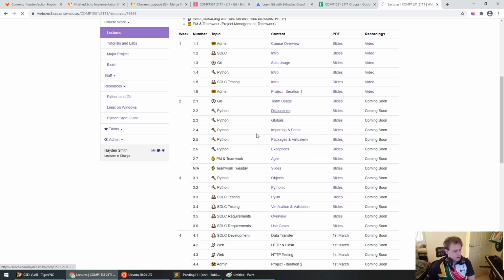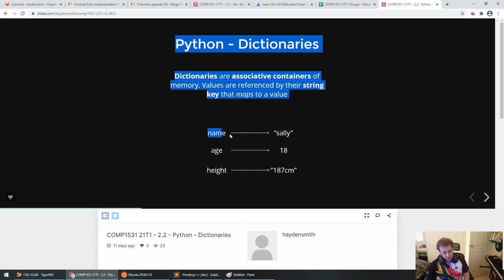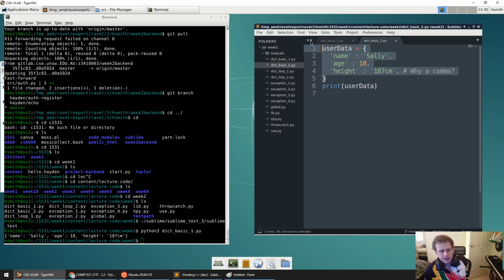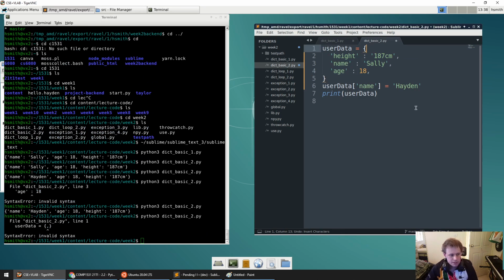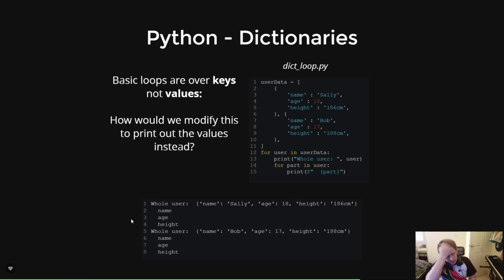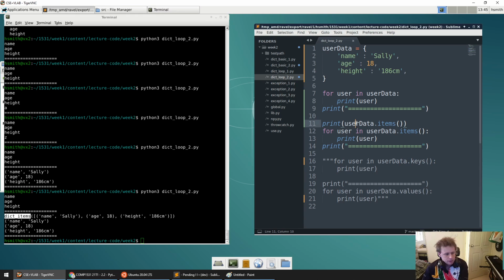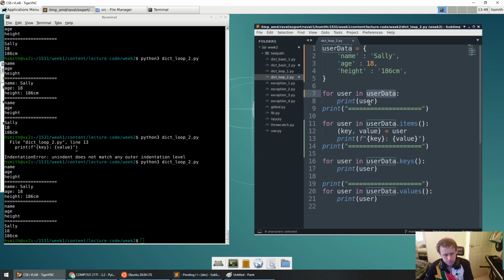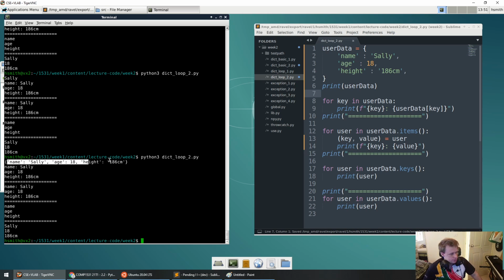COMP1531 21T1 - 2.2 - Python - Dictionaries